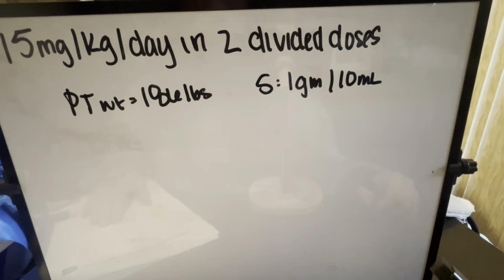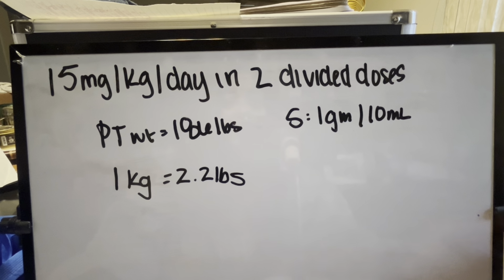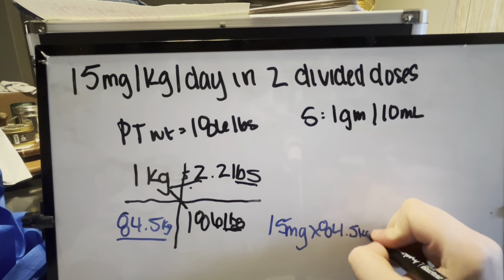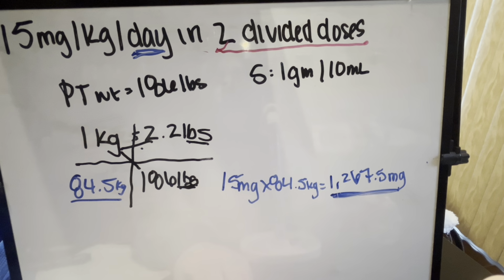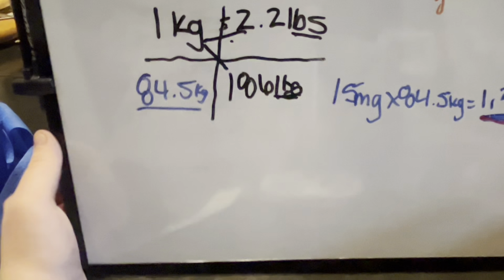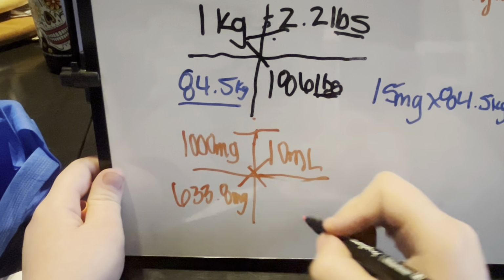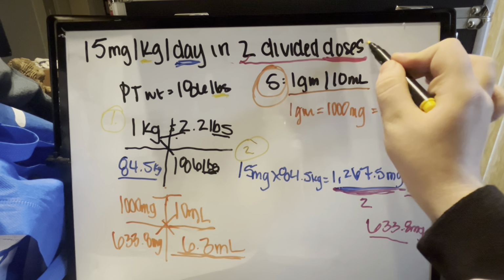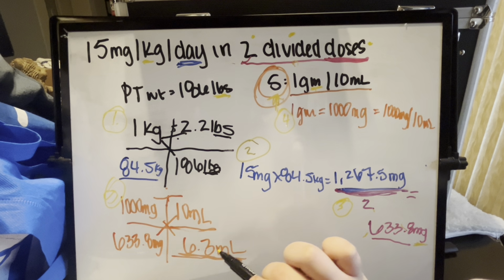Papa Smurf Pharmacy- Weight Based Dosing